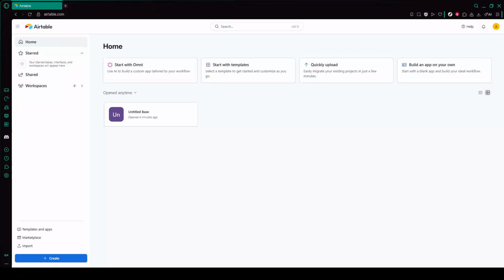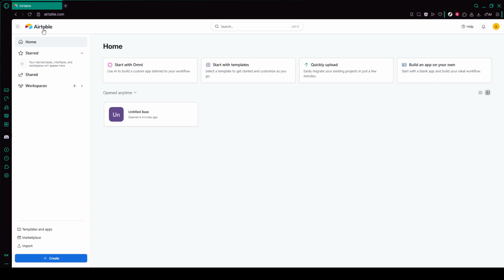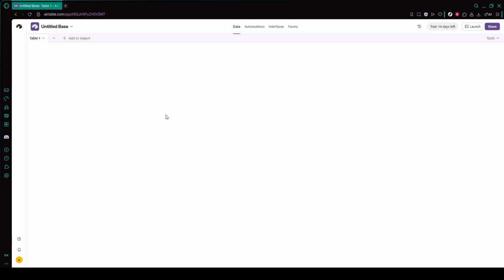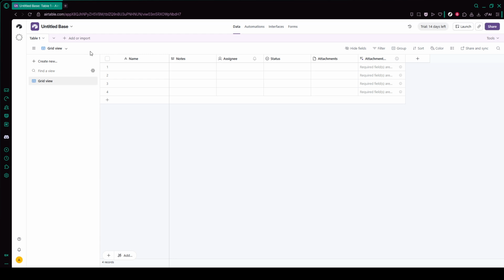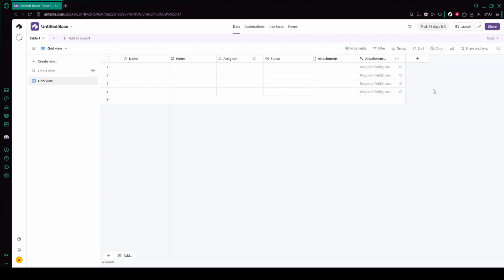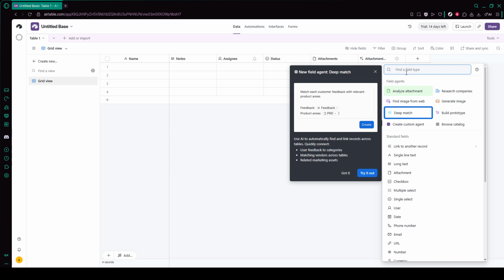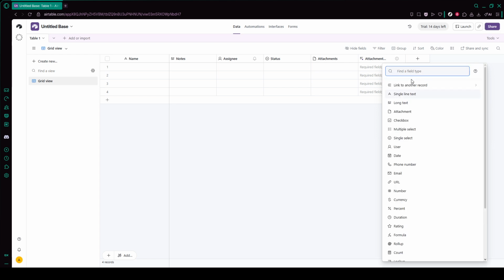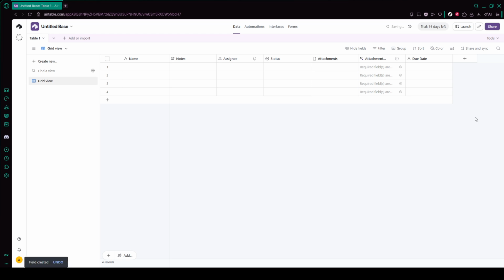How to Add Column in Airtable 2026 (Simple Guide)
In this video, we delve into the intricacies of adding a column in Airtable, a powerful tool for organizing your data. Whether you're a beginner or looking to refine your skills, this tutorial will guide you through the straightforward process of enhancing your Airtable bases by adding columns effectively.

By the end of this video, you will have a clear understanding of how to incorporate new columns into your Airtable projects and optimize your workflow. Watch till the end to master this essential function and improve your data management today!